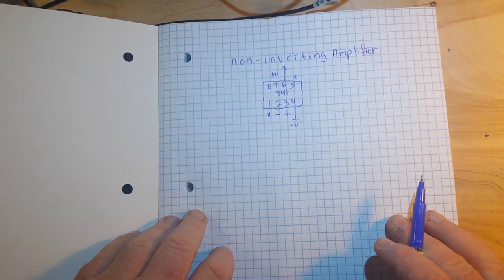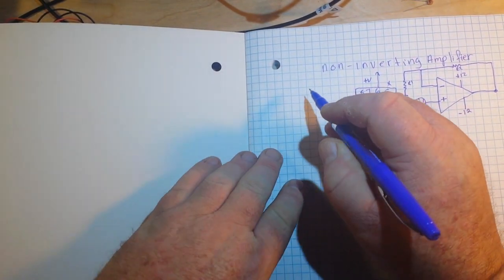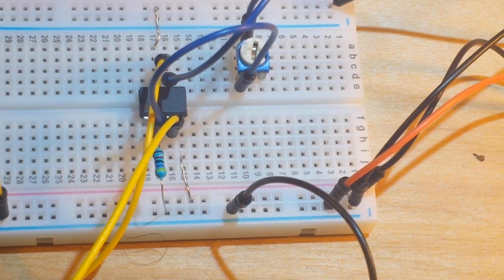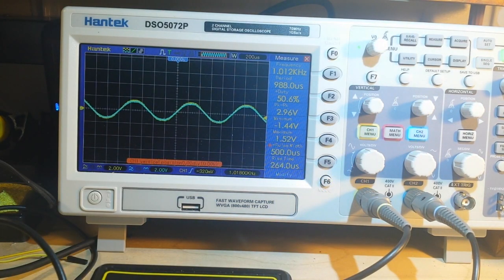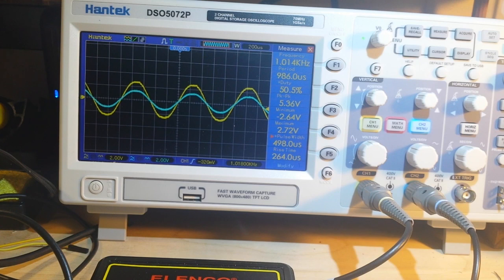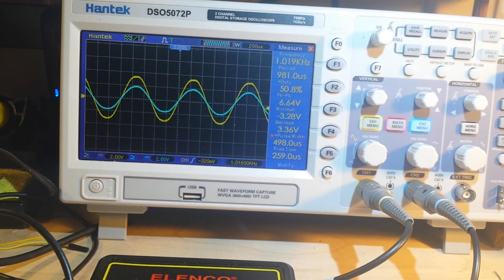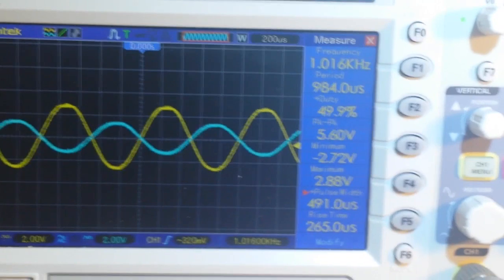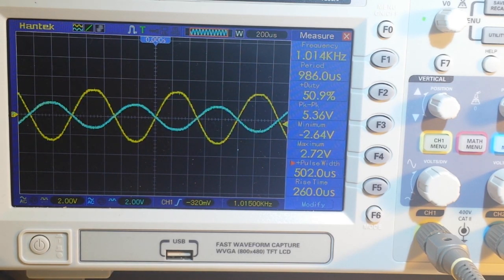Inverting and non inverting amplifiers with the LM741 opamp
LM741 Inverting and Non-Inverting Amplifiers

In this video we examine the amplification properties of the LM741 single channel operational amplifier. We input a sine wave of between 3-4Vp-p and examine the results of both an inverting and a non-inverting amplifier.
In the setup of the LM741 we use a split power supply consisting of both +12V and -12V. We do this by combining 2 seperate power supplies. The first supply has it's + output connected to the +12 input (v+) on the 741. It's - output is connected to ground. The second power supply has it's + output connected to ground and it's - output connected to the -12V input (v-).
We observe that we can only amplify the signal so far before the opamp clamps the signal. This is because the 741 is not a rail-to-rail opamp and requires a few volts of headroom to swing the voltages up and down.